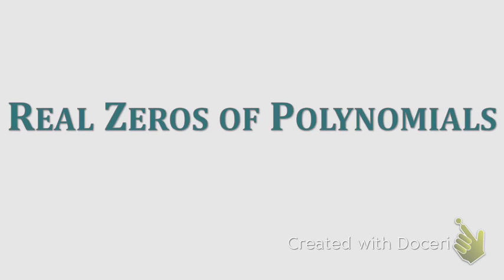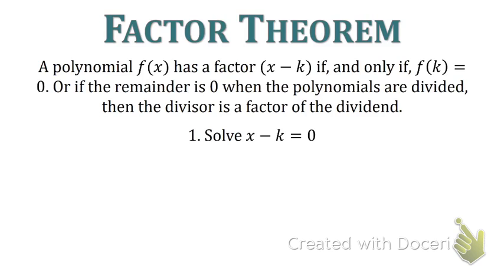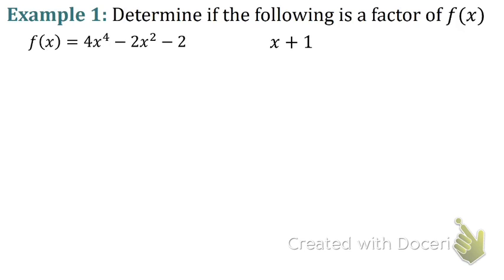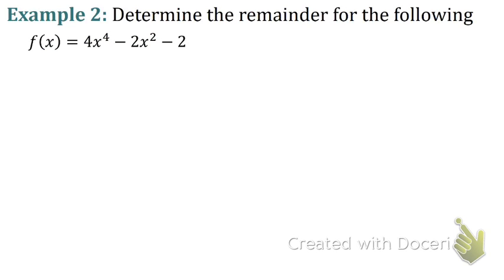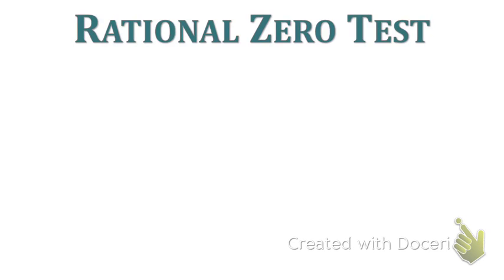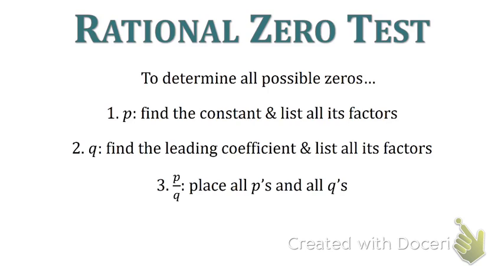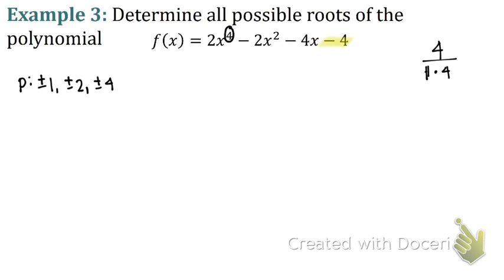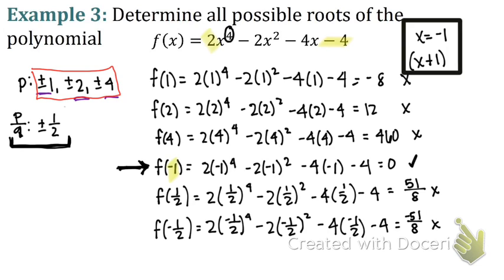2.04 Real Zeros Part 2 (PC)